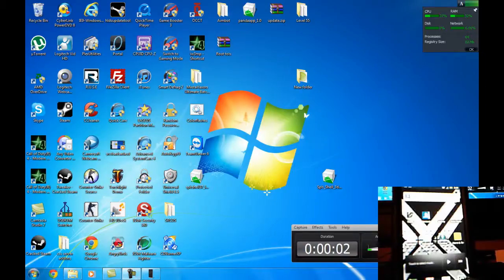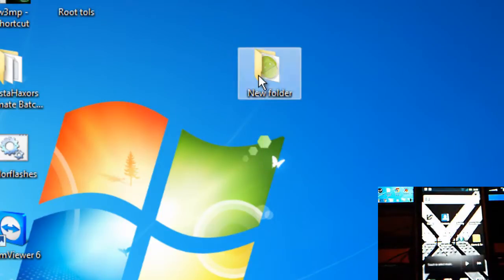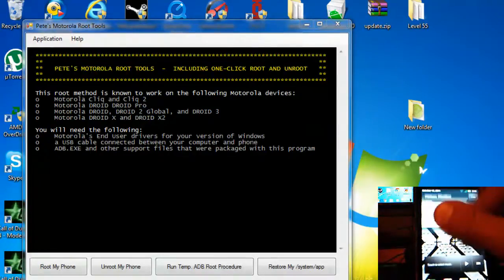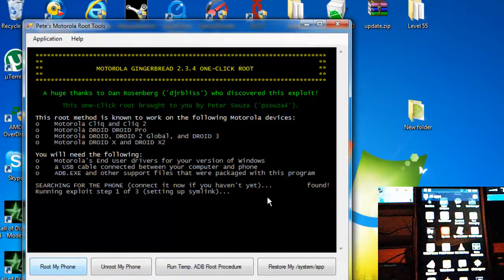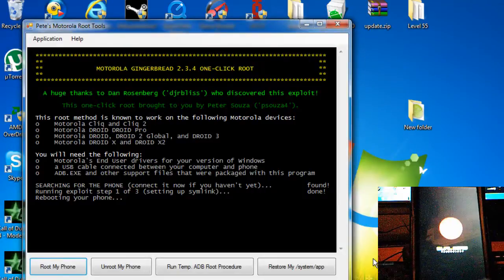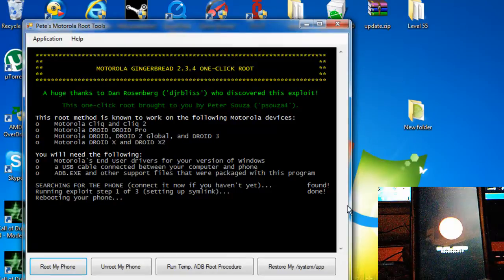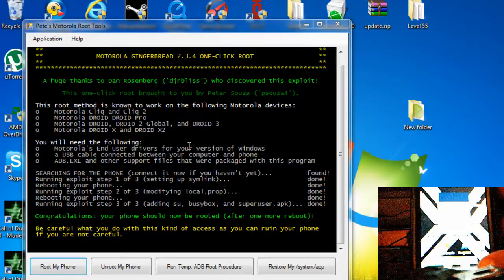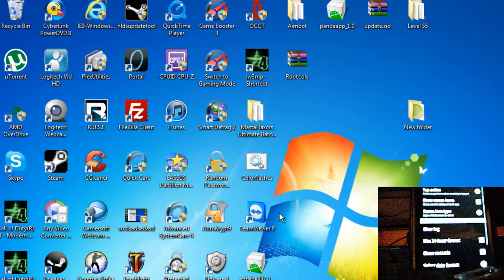How to Root/Unroot Droid x2 2011 [HD]